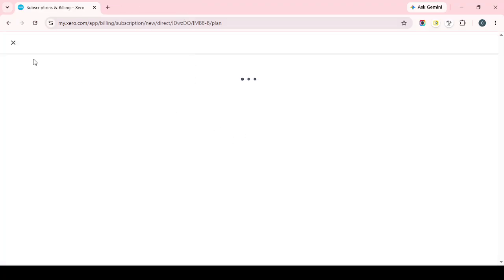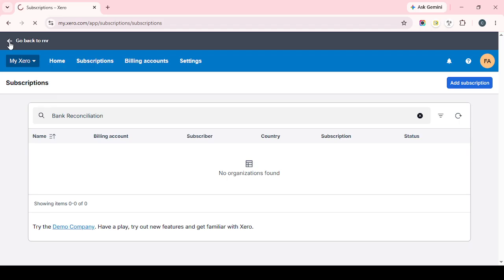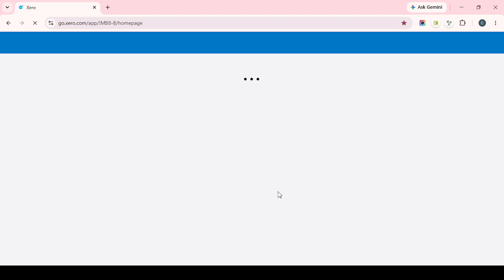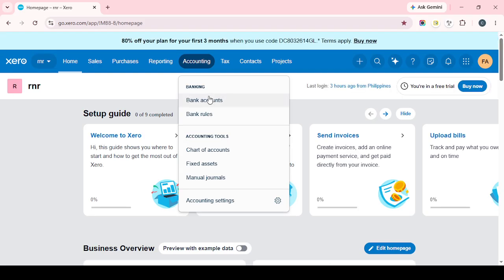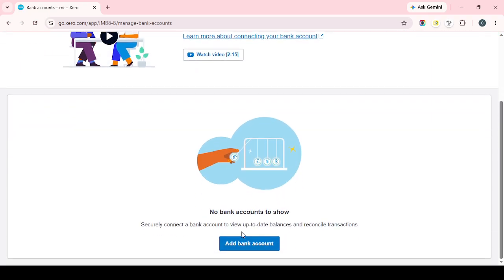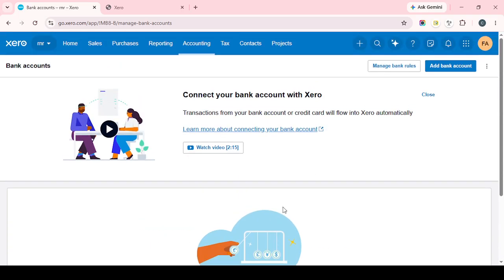How to Reconcile Credit Card Payments in Xero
Learn how to record and reconcile business credit card statement payments, transfers from main checking accounts, and personal funds used for corporate expenses inside Xero accurately.